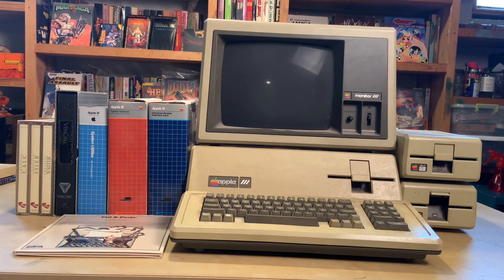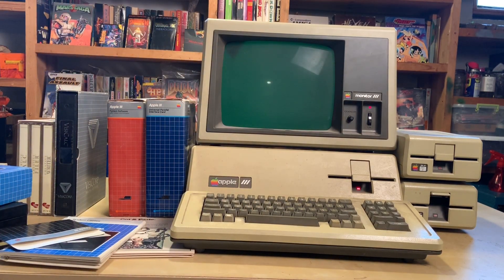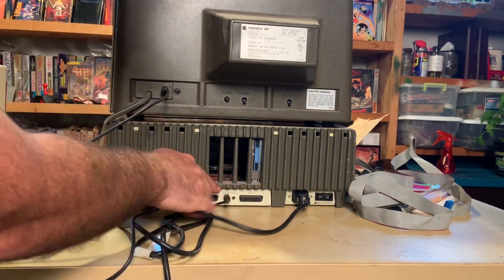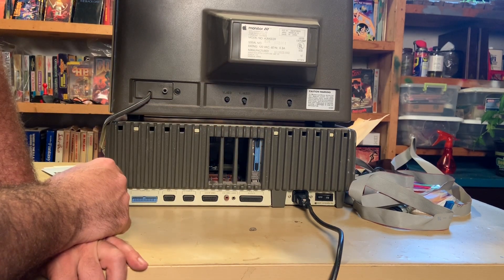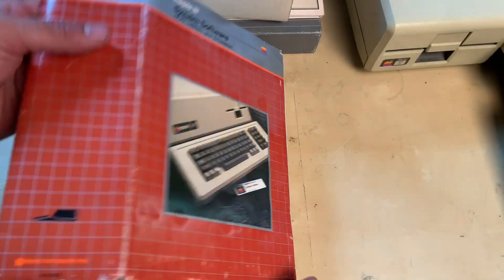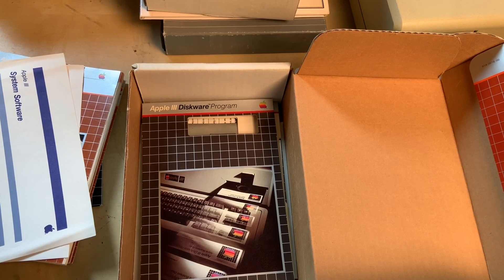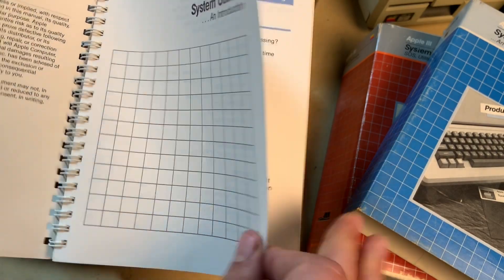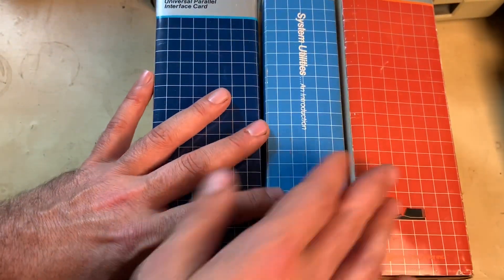Rare Apple 3 Computer Demo 1980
This system came with all the boxed software for the SOS and system utilities kinda neat to see the demo running from 1980